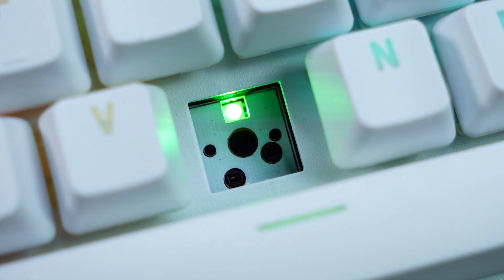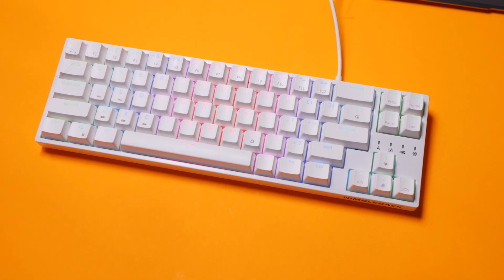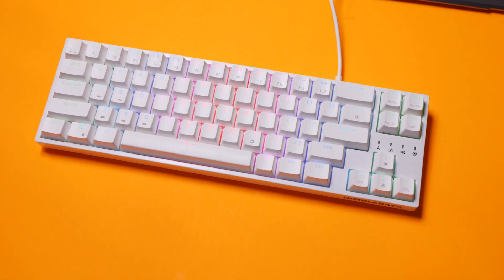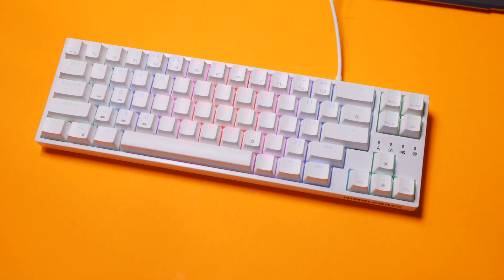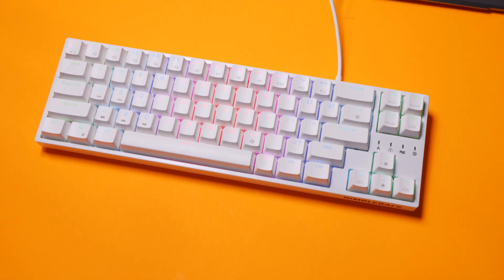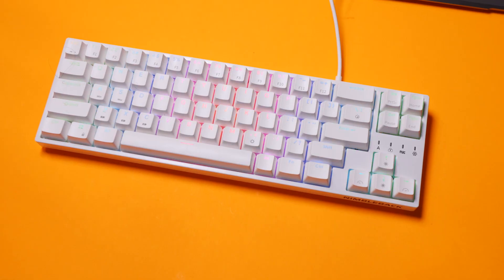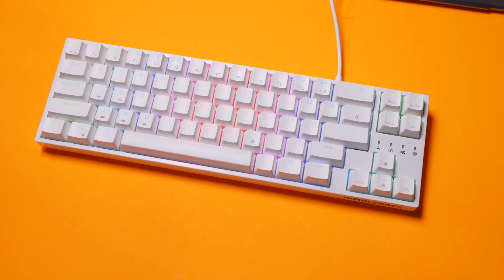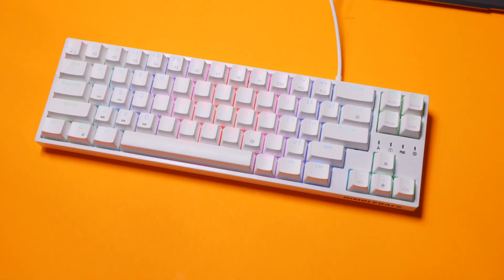A Budget GMMK Pro Clone? - LTC Nimbleback NB831 Review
The LTC NB831 is a new offering from LTC, one of the kings of budget mechanical keyboards. How does this new board hold up? Check it out!